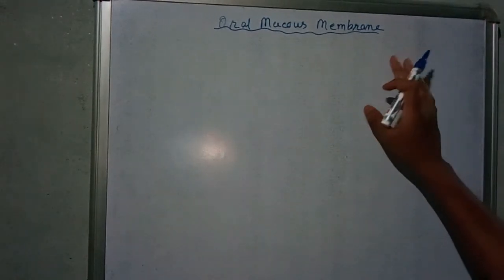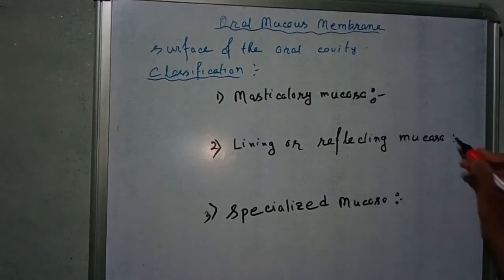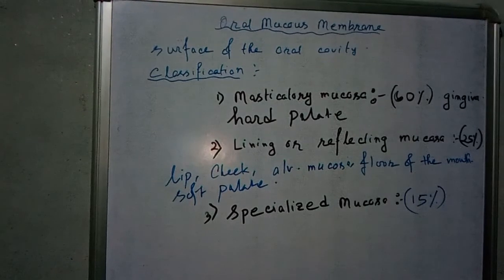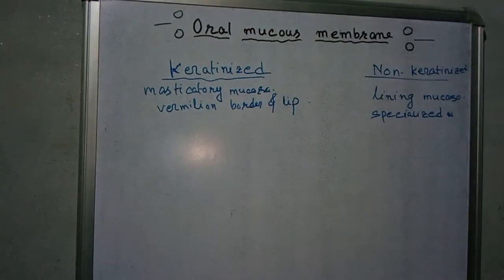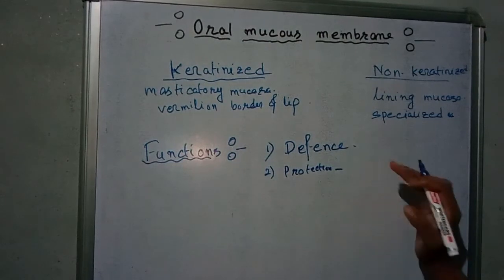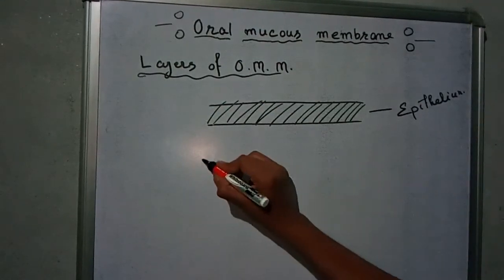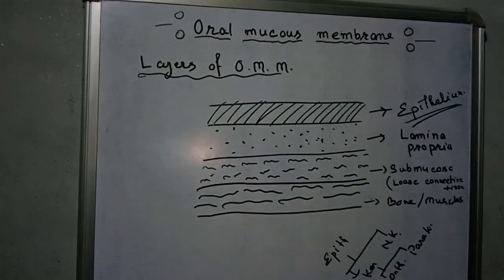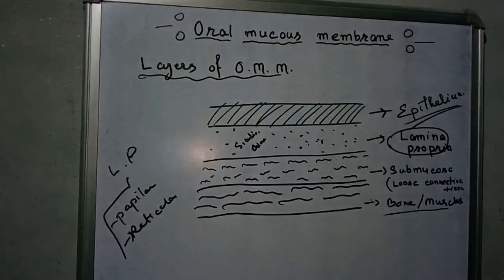Oral mucous membrane